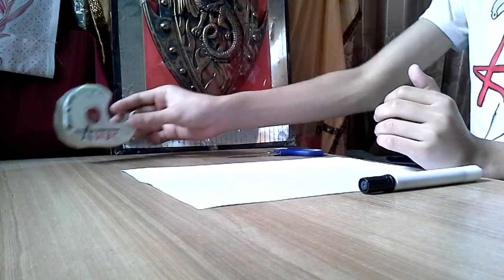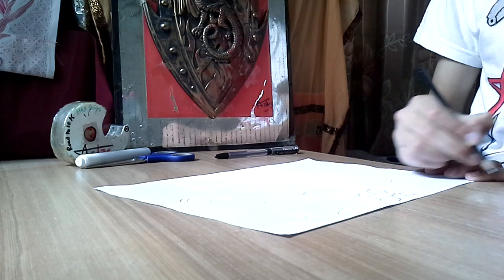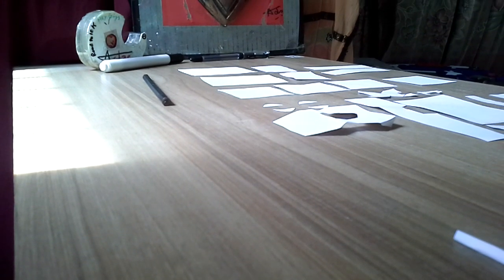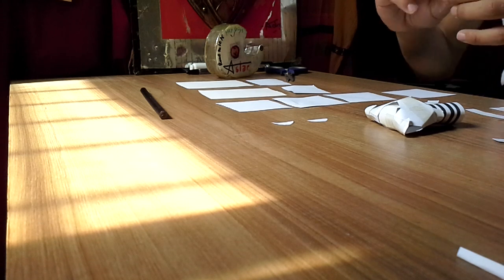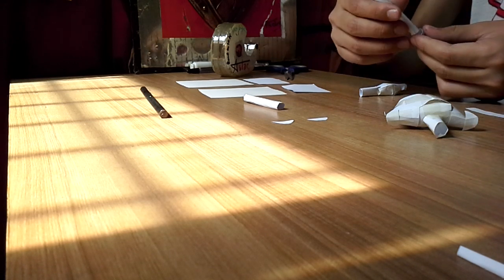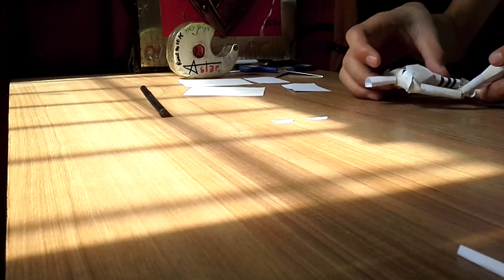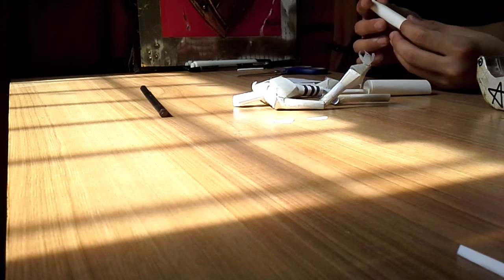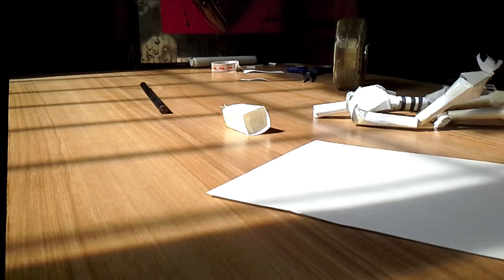How to make an easy paper Iron Giant figure. (Full tutorial)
Hello everyone! sorry for the break. More videos coming soon, so like and sub. That will be greatly appreciated.